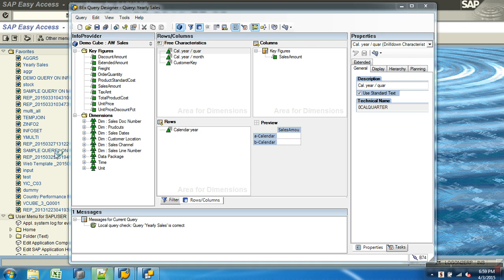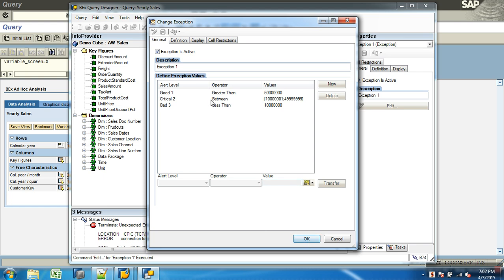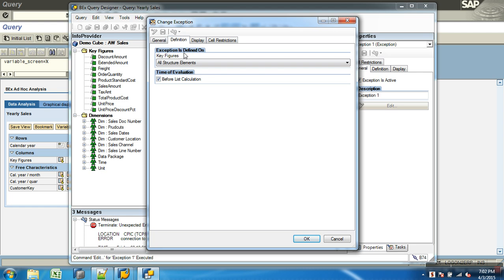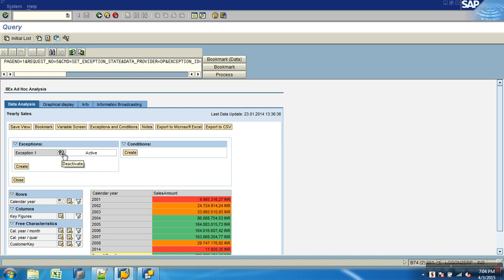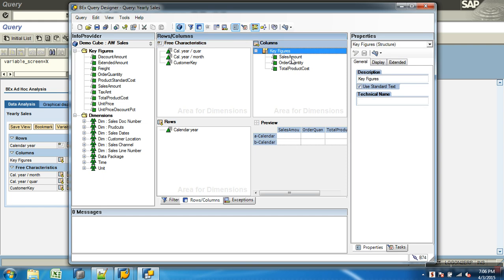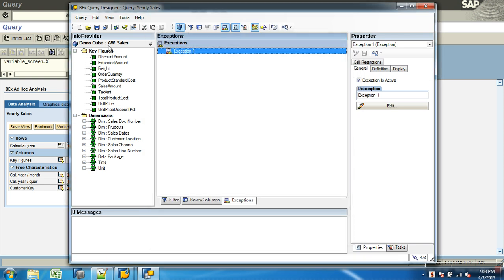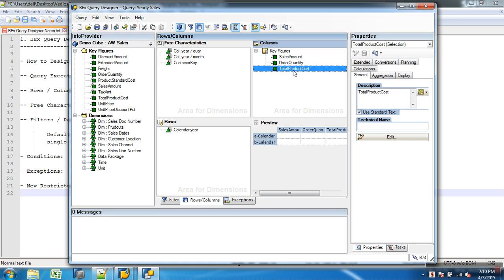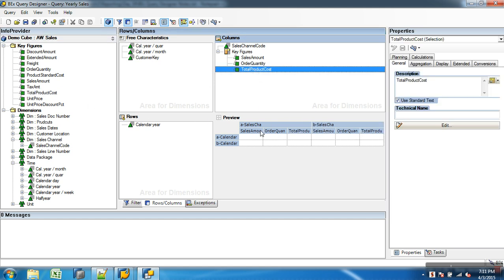Day19 SAP BW: BEx Query Designer 4